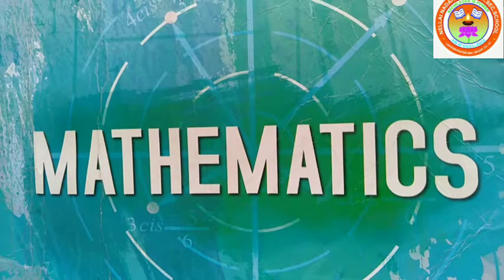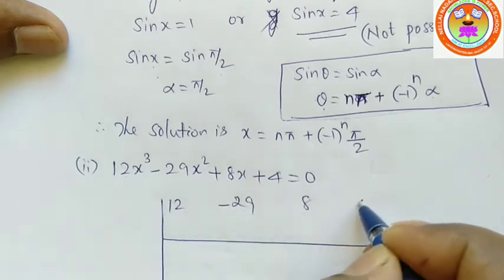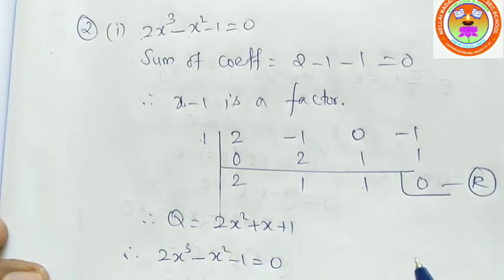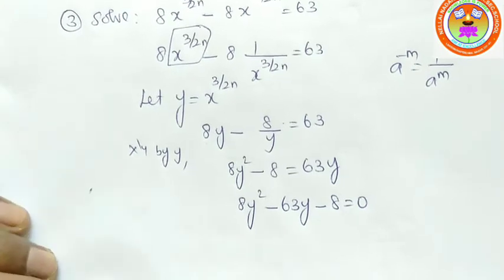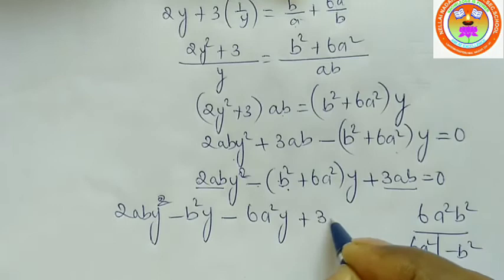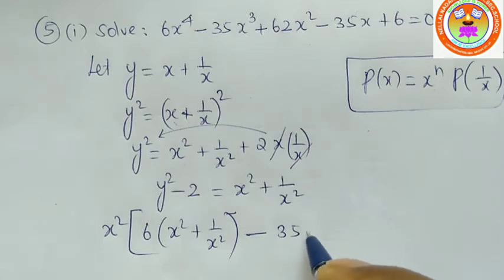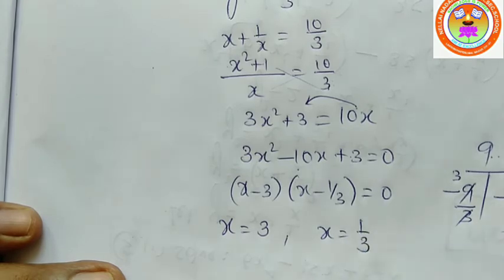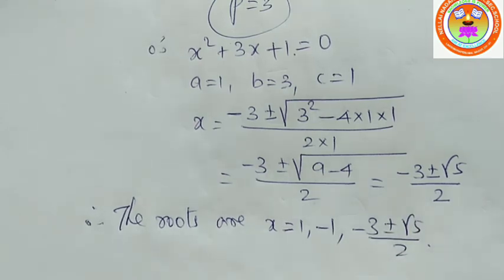STD XII MATHS (EX 3.5 1,2,3,4,5)